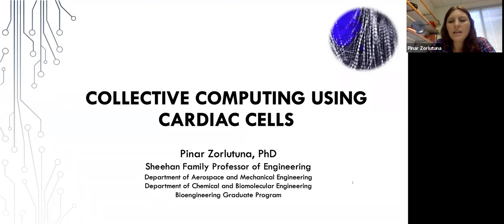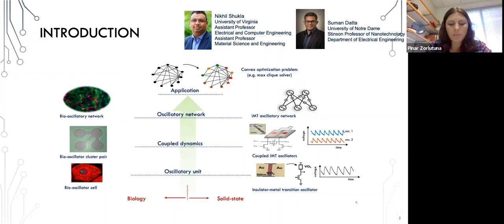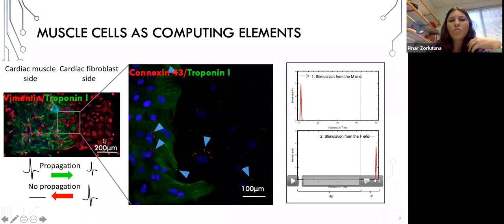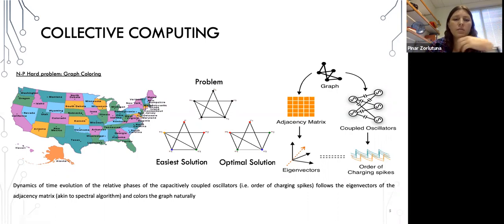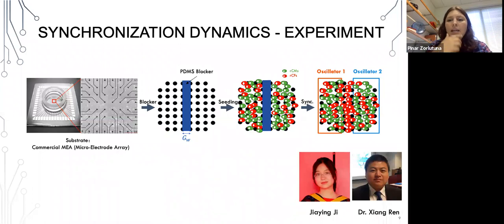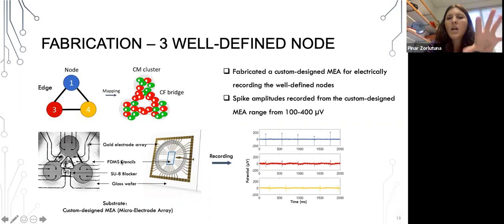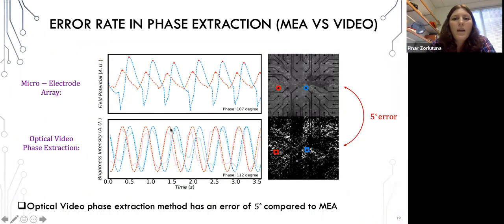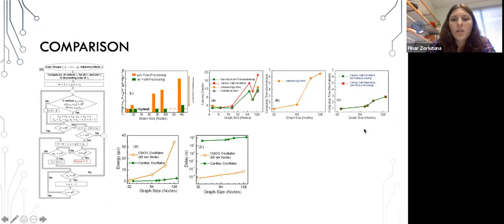Build-a-Cell seminar Pinar Zorlutuna: Collective Computing using Cardiac Cells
Build-a-Cell seminar presented by Pinar Zorlutuna from University of Notre Dame
Collective Computing using Cardiac Cells

Recording made on October 18, 2021